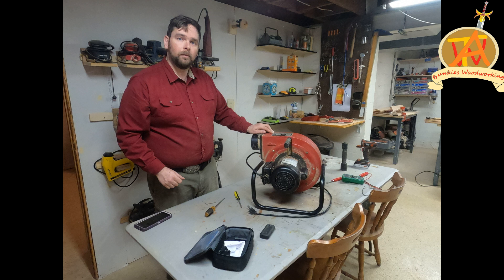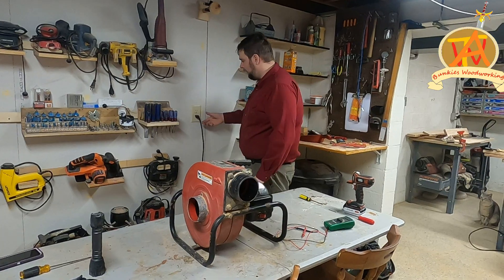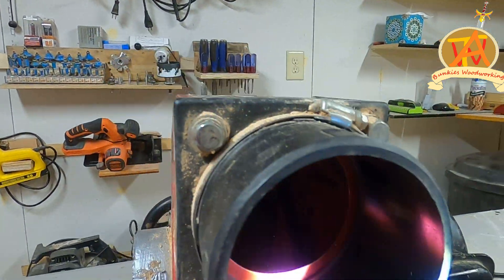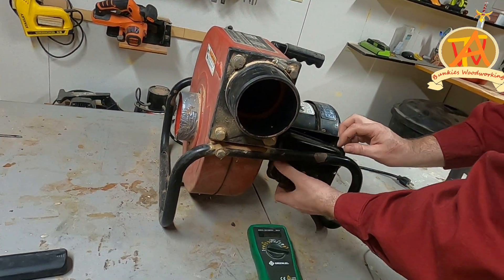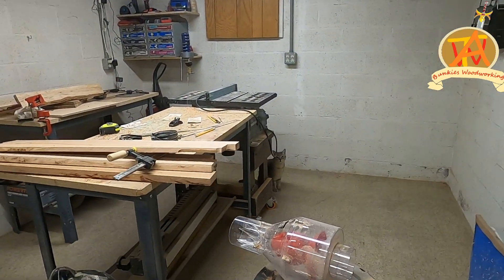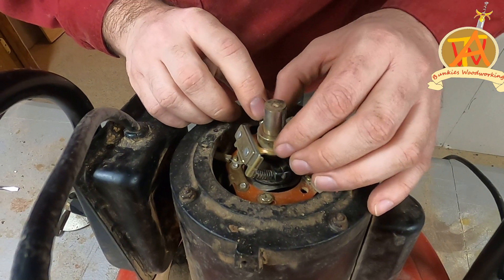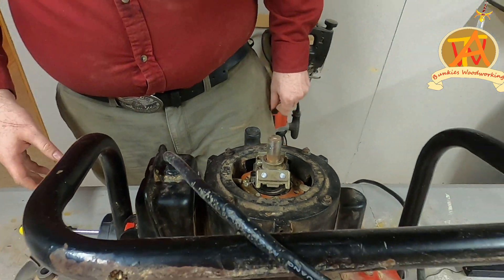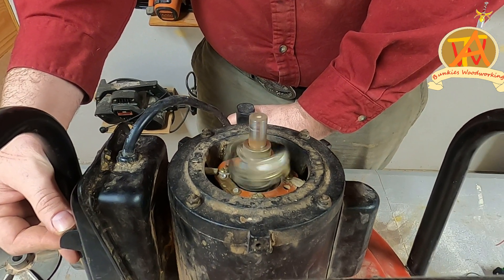"Fixing a Dust Collector Motor: Troubleshooting Tips and Tricks for a Smooth-Running Workshop"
"Fixing a Dust Collector Motor: Troubleshooting Tips and Tricks for a Smooth-Running Workshop" A good friend of ours has given us an inoperative dust collector we do a quick job of troubleshooting and make a quick repair.
our youtube page is